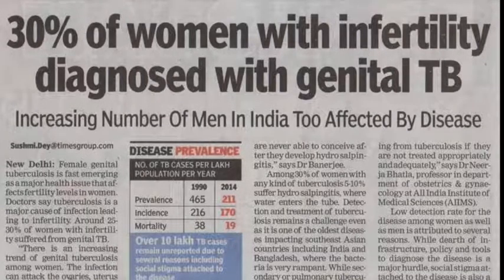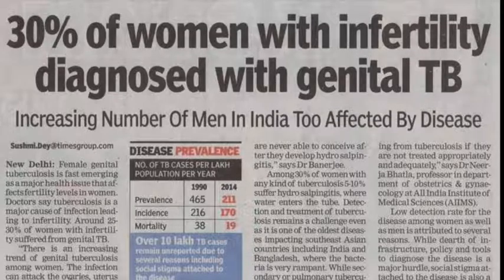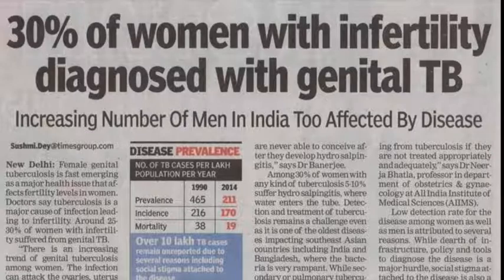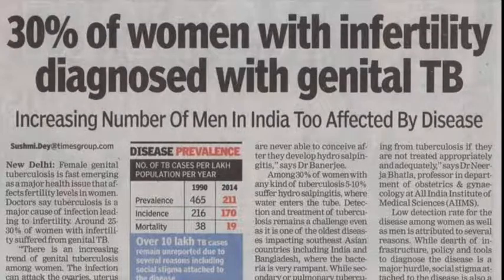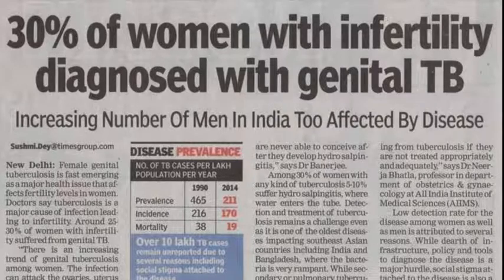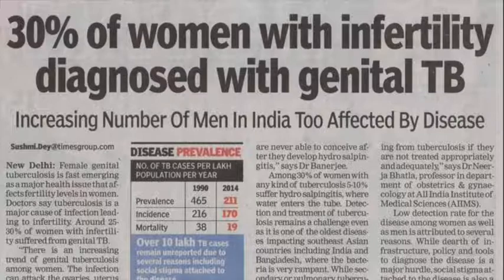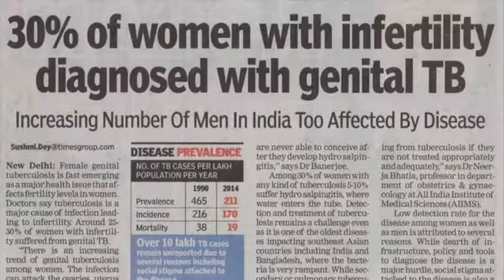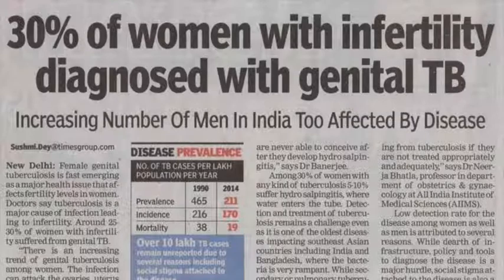Genital TB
Learning MadeEasy at EasyMEd-
Learn on the go with this audio review of Gynecology Topic GENITAL TB Part 1-Introduction, Pathology, Clinical features.